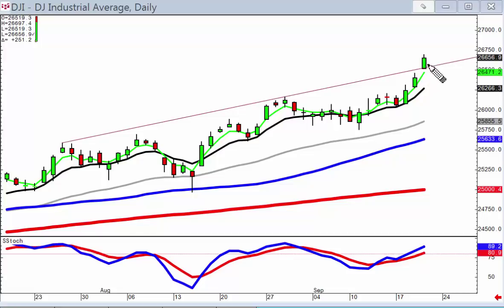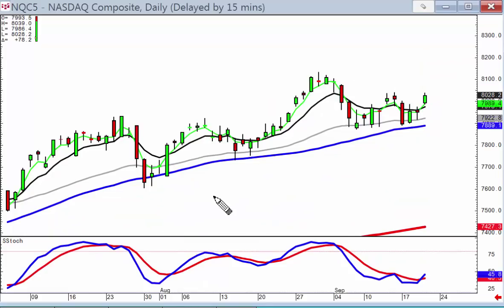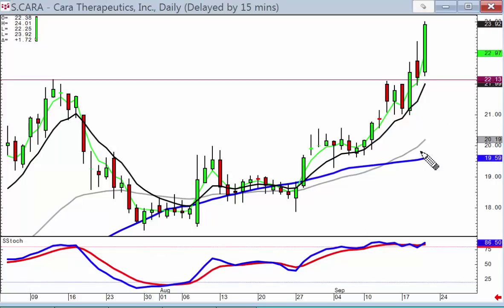candlestick forum market direction September 20, 2018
The direction of the overall market is very accurately analyzed by applying the information built into candlestick signals and patterns. This allows candlestick investors to be invested and set ups that are going to produce high profit results.